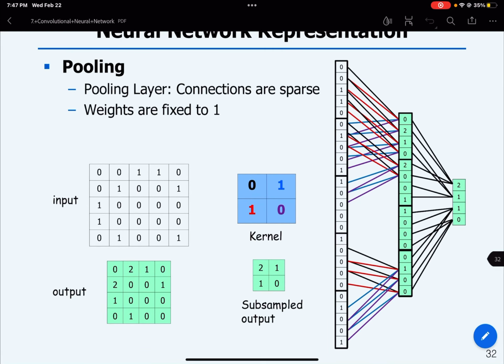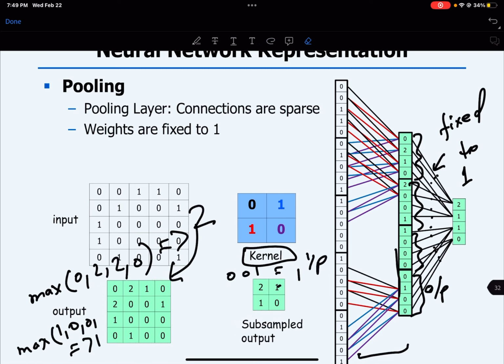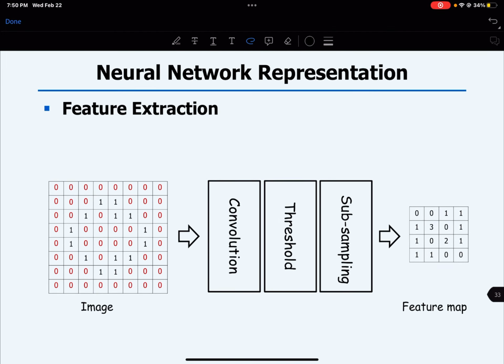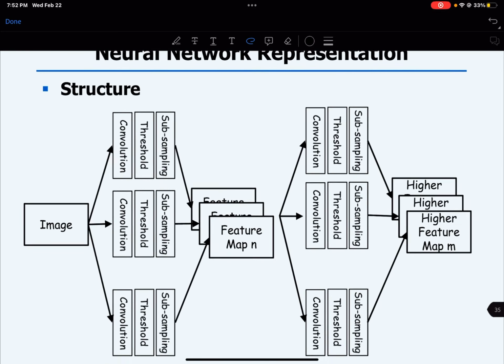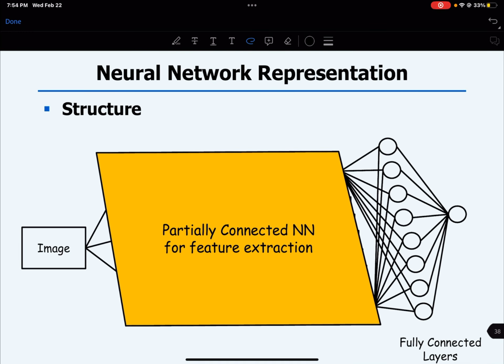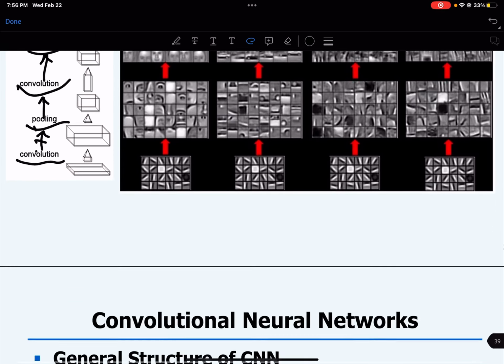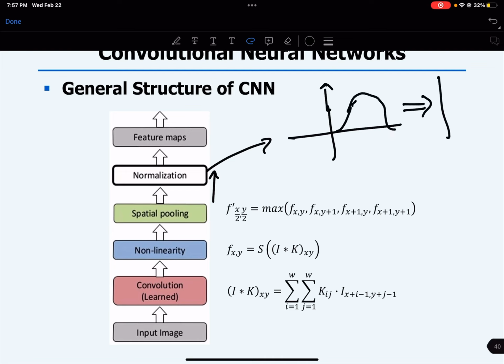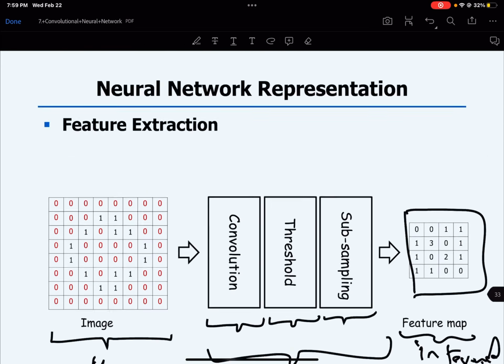[LECTURE 14a] Introduction to Convolutional Neural Networks| Feature extraction|Pooling